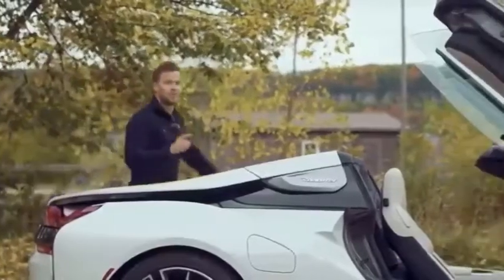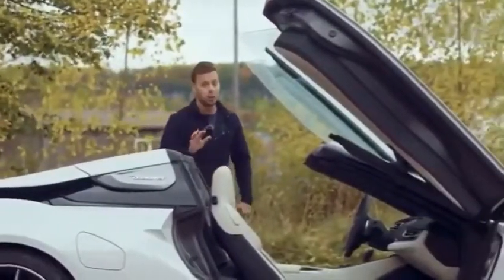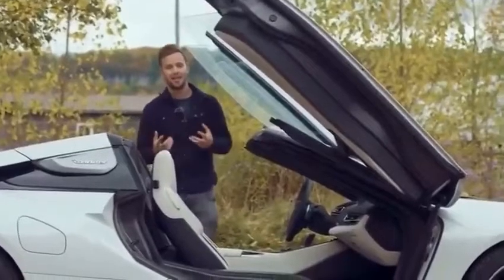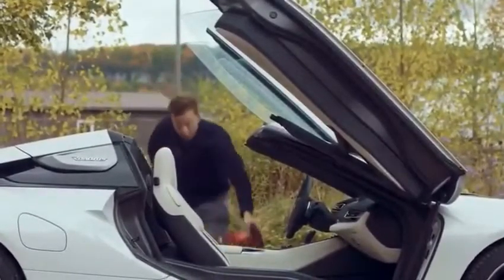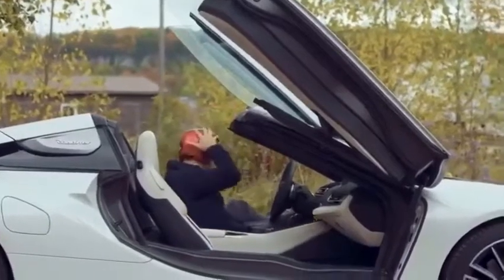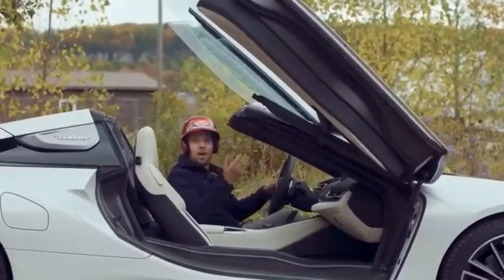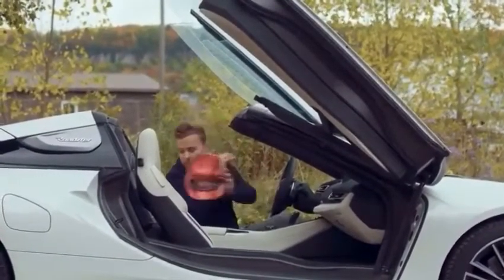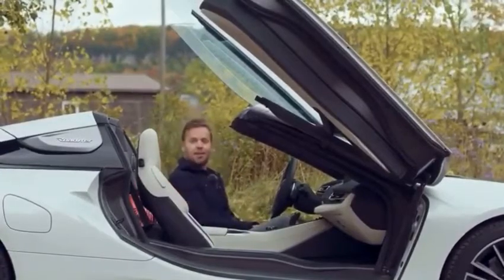Шлем всегда спасает)